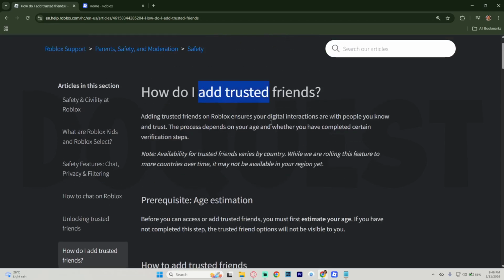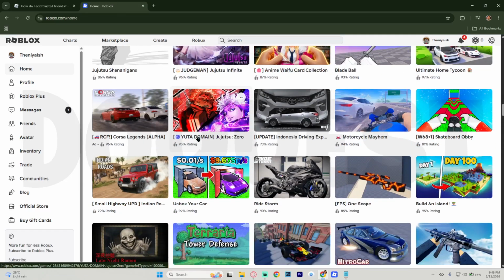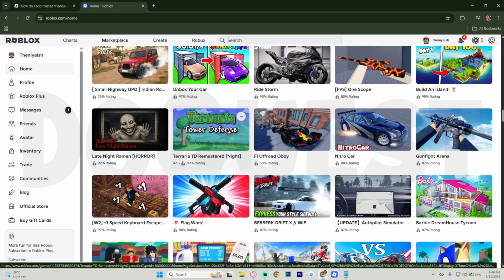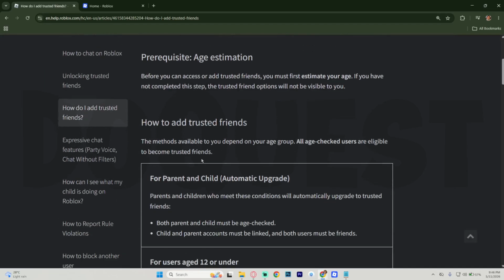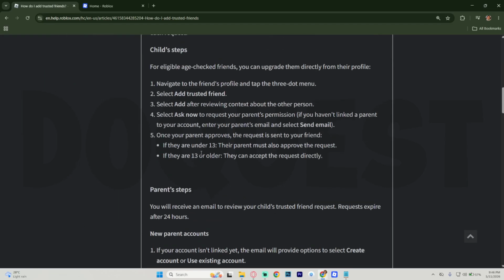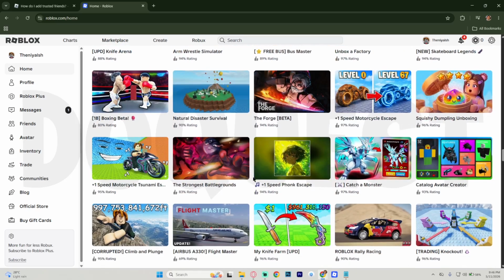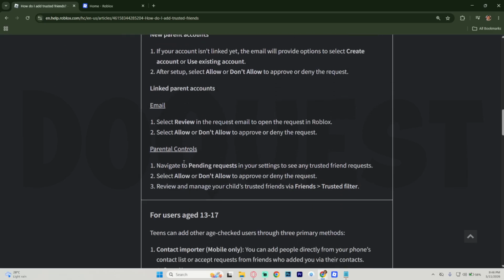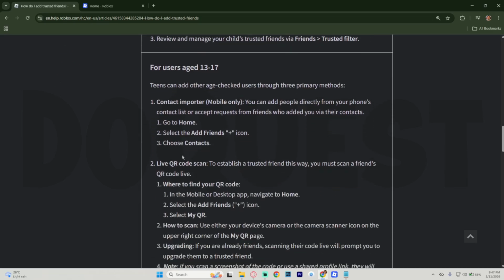How To Add Trusted Friends On Roblox | Add Trusted Connections - Easy Guide